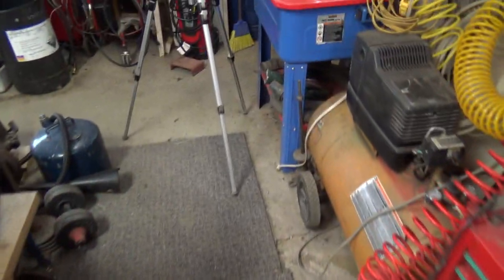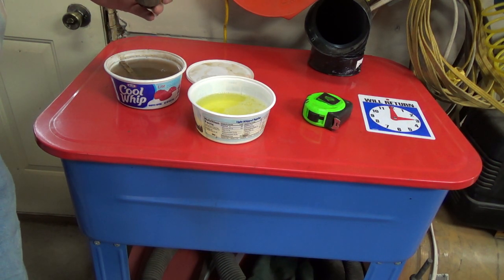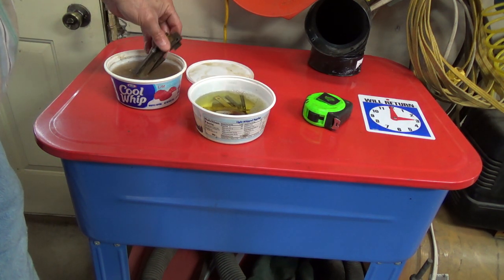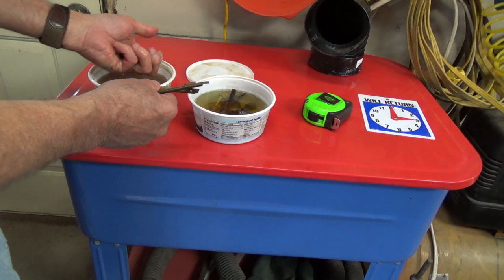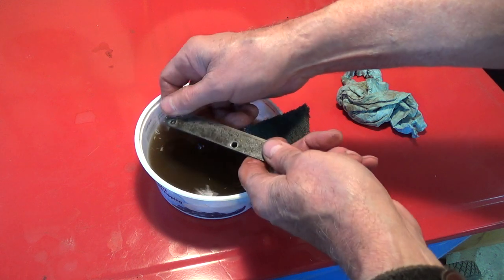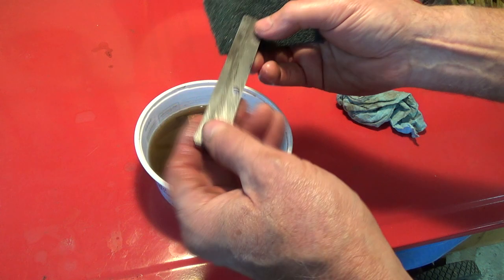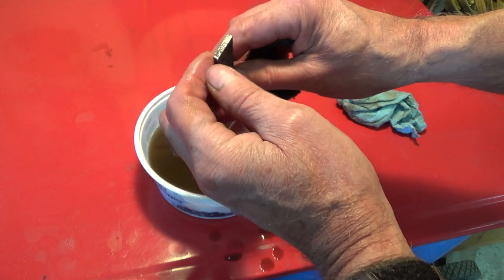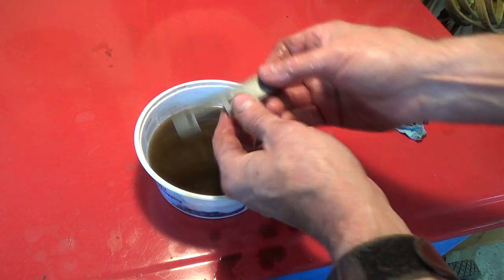Totally Awesome cleaner demonstration